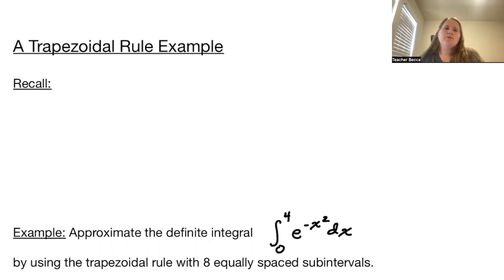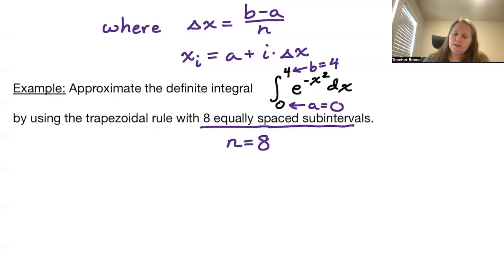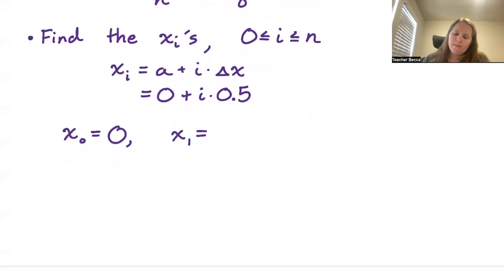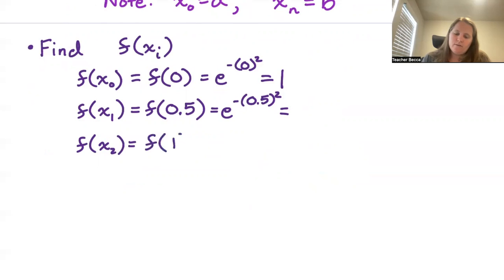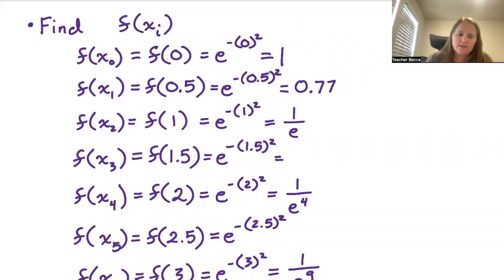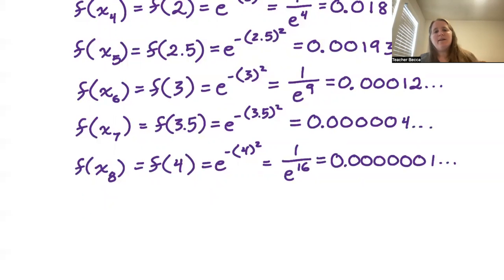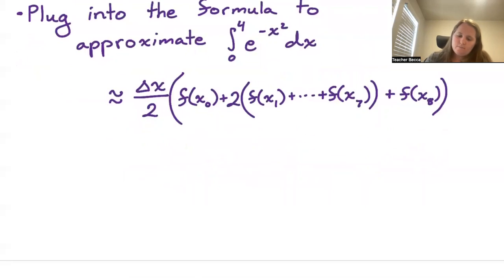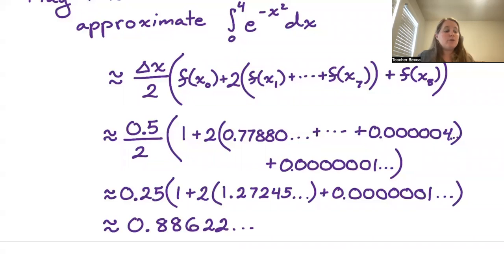Calculus 2, Section 5.5, part 3: A Trapezoidal Rule Example